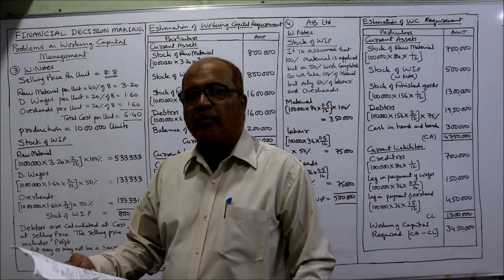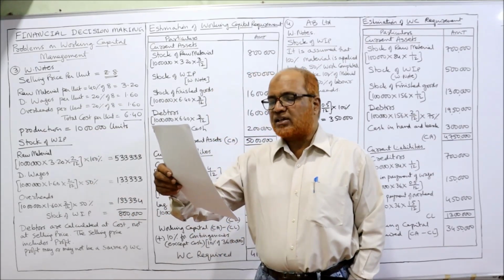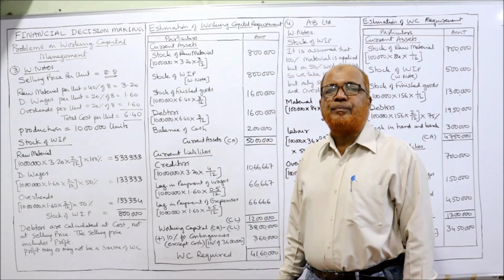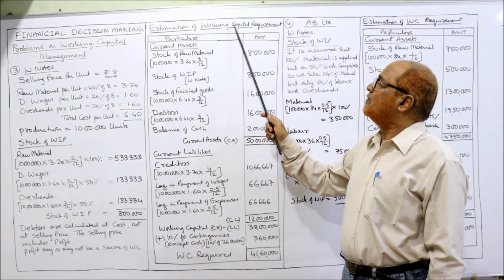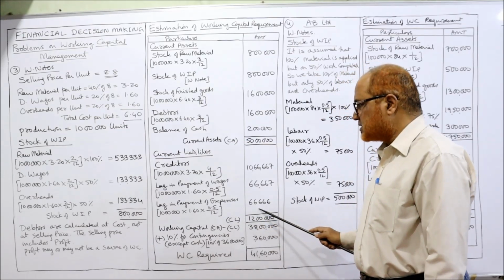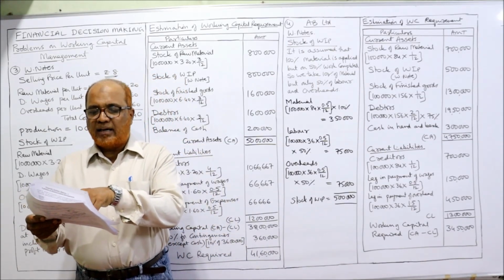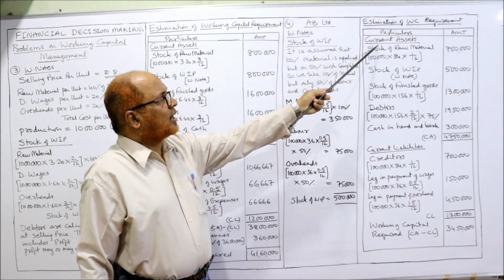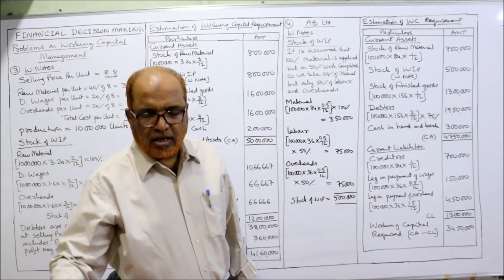Financial Decision Making I Problems and Solutions on Working Capital I Part 2 I Hasham Ali Khan